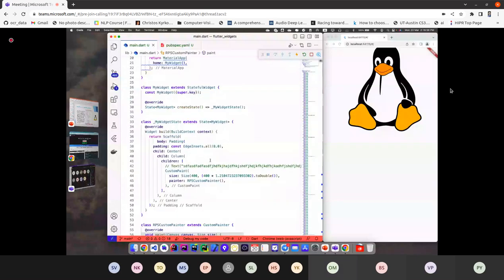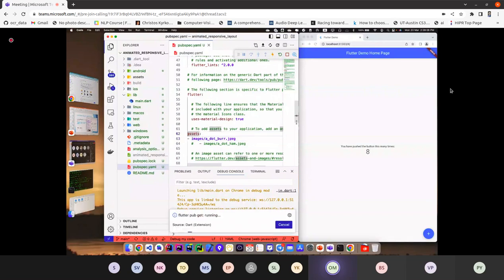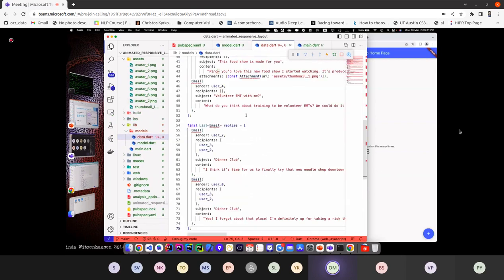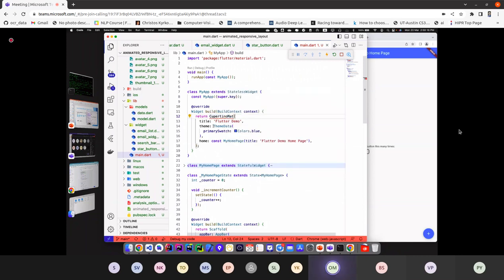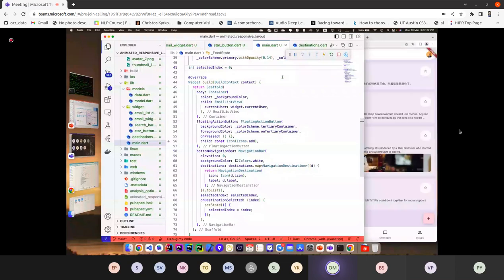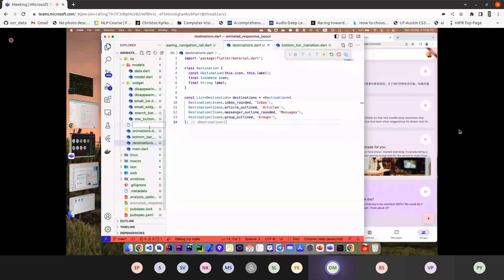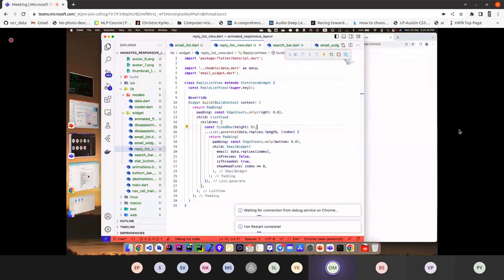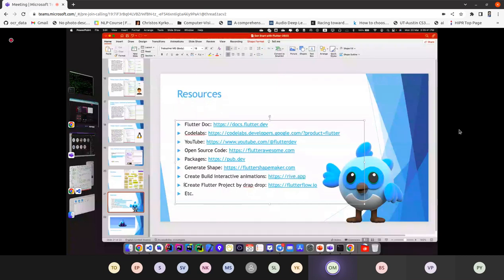Mengthong Oeng: Flutter Demo Coding and Exploring Project Tutorial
Mengthong Oeng
Cambodia Academy of Digital Technology (CADT)